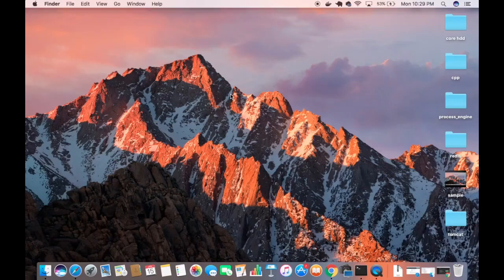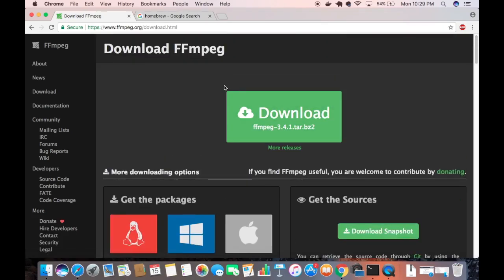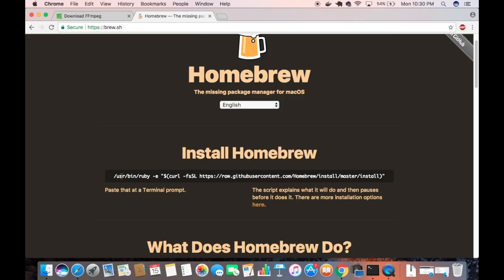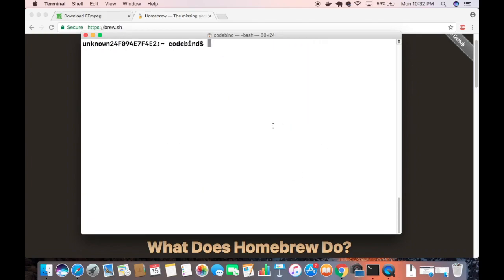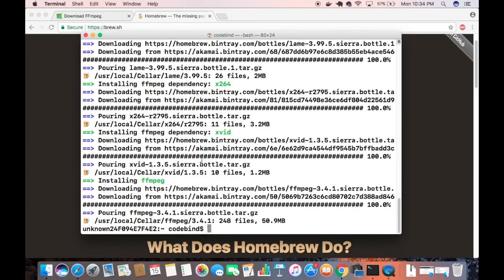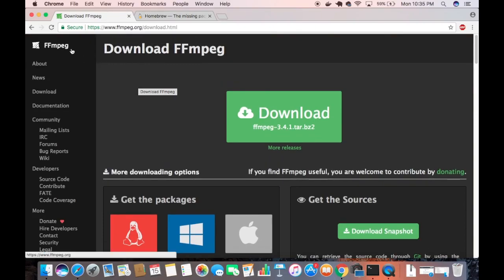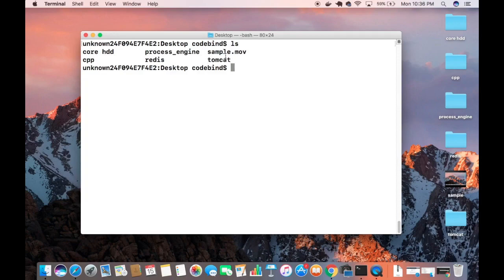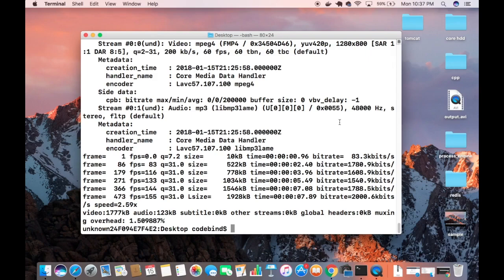How to Install FFMPEG on Mac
in this video i am going to show How to Install FFMPEG on macOS. FFmpeg is a free software project that produces libraries and programs for handling multimedia data. FFmpeg includes libavcodec, an audio/video codec library used by several other projects